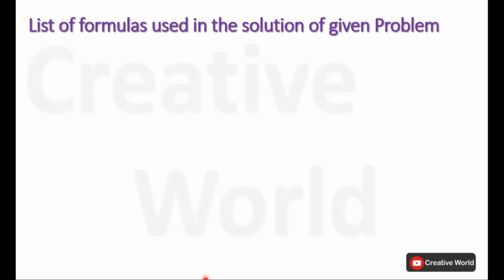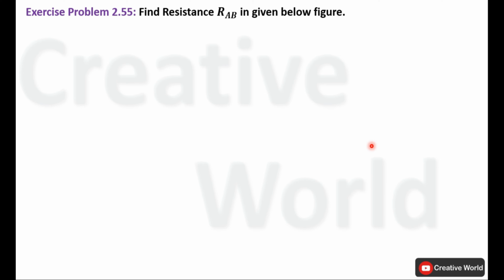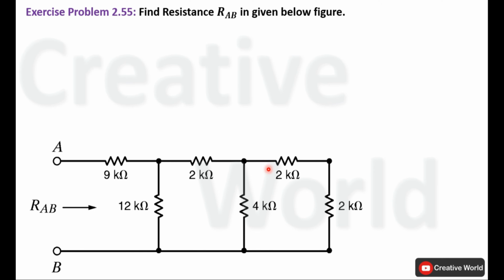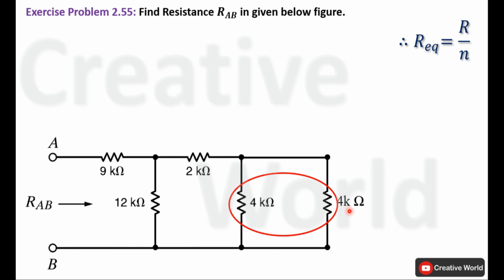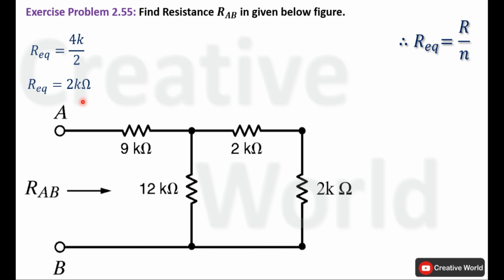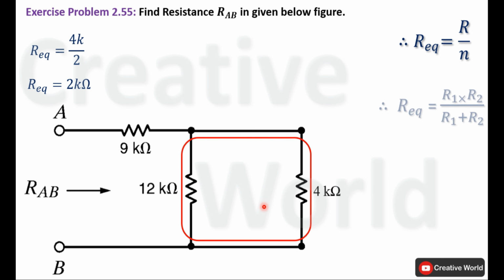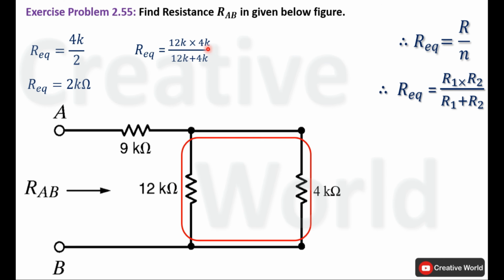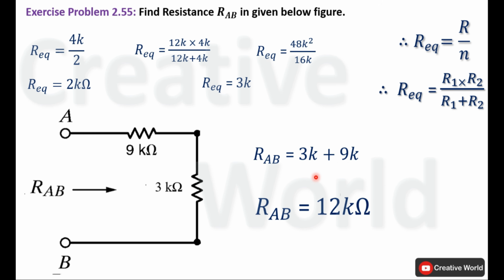Chapter 2 Exercise Problems 2.55 Solution | Linear Circuit Analysis